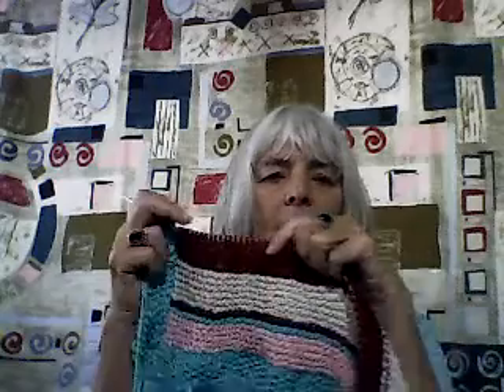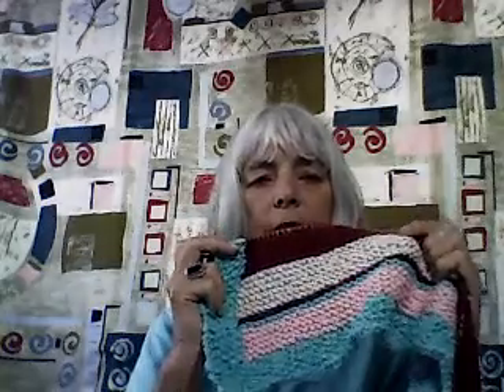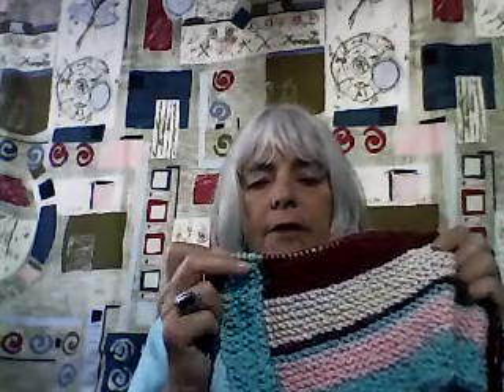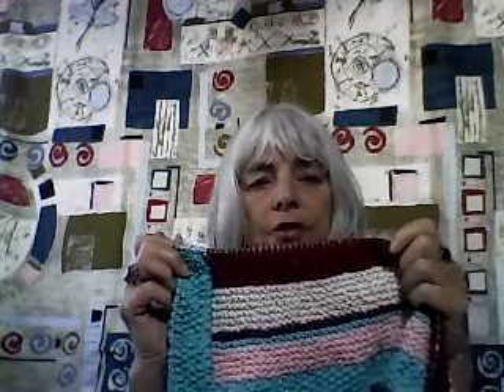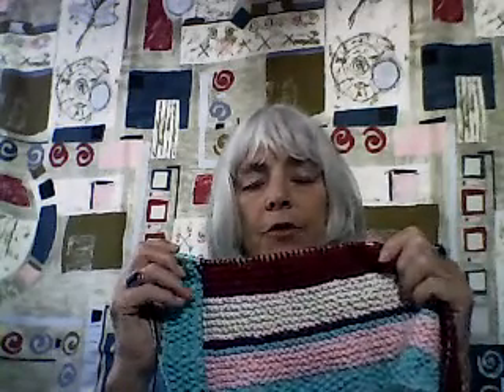NEW BABY BLANKET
Judy has started knitting a Baby Blanket.  Watch to see her progress as she posts more videos.. Judy Graham, Knitter to the Stars, whose knits have appeared in movies, TV, and concerts for over 30 years and who has been hand knittng for over 50 years. web-site for more video demonstrations, more knitting tips, what it's like to make knits for the movie, fun celebrity stories and. DVD'S FOR SALE